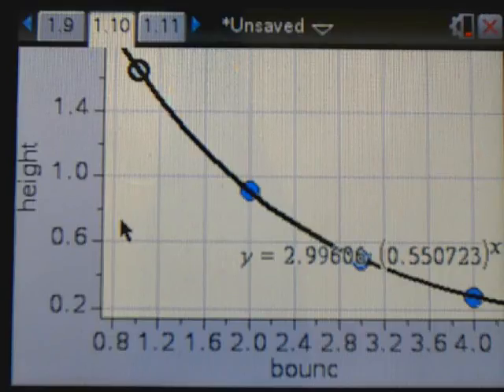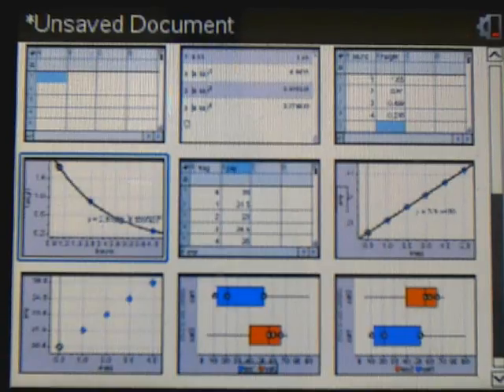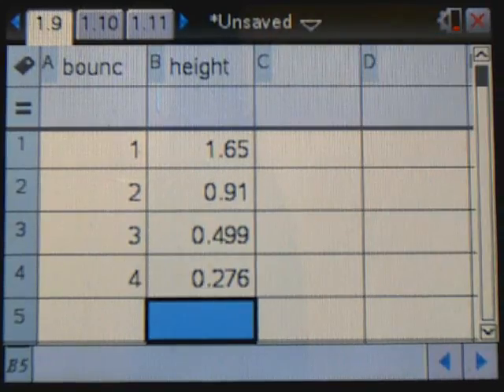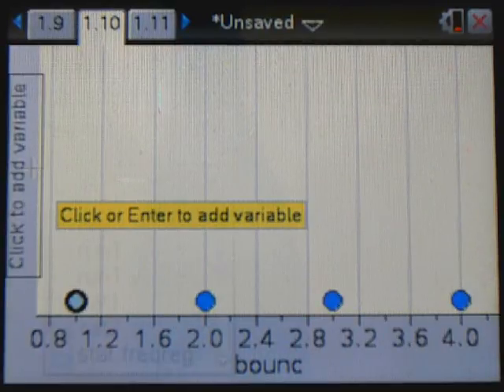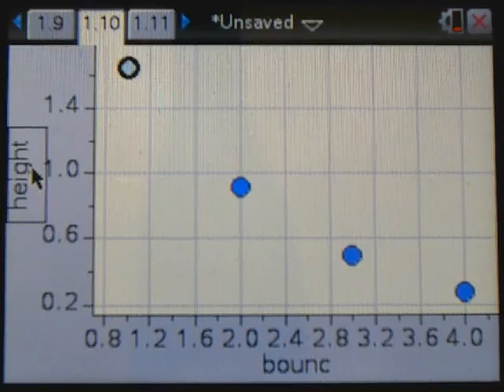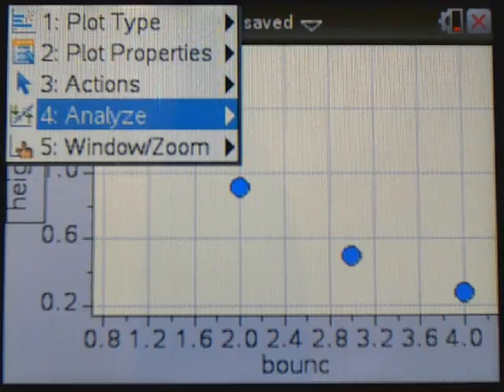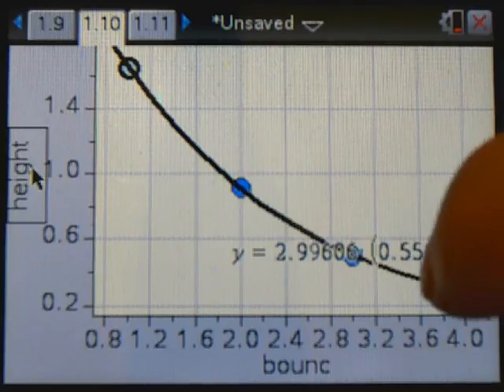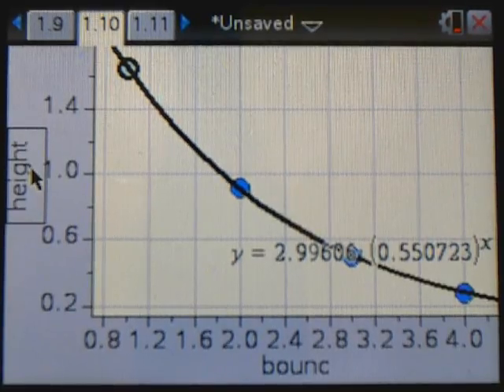Exponential Regression on the Ti nspire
Detailed steps to perform exponential regression on ti-nspire and some interpretation of the results.